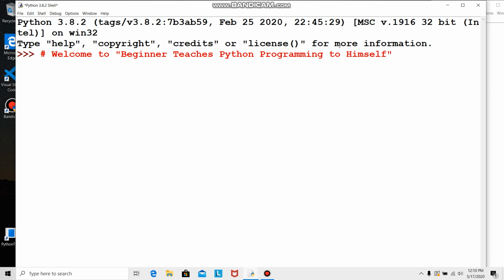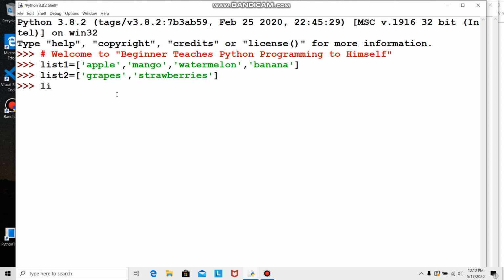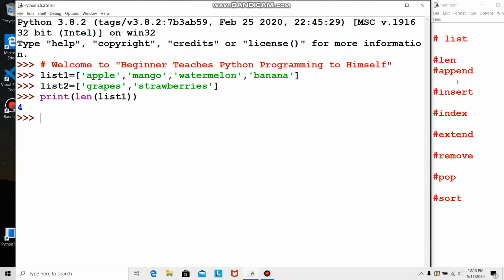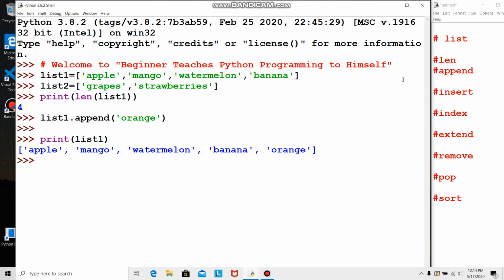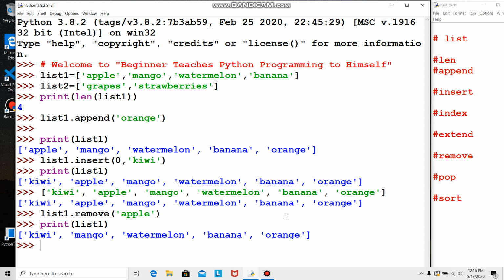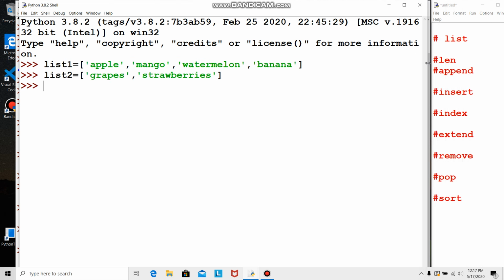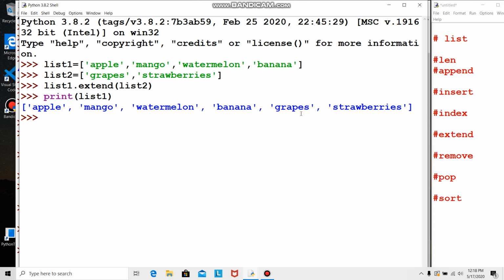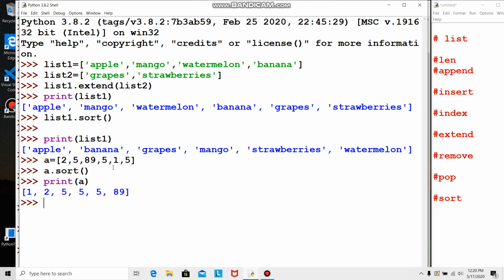List append insert extend index remove pop sort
Beginner Teaches Python Programming to Himself